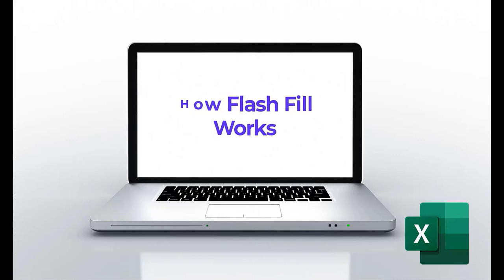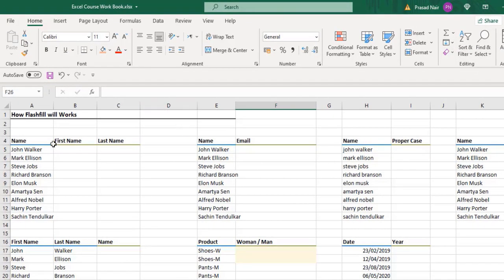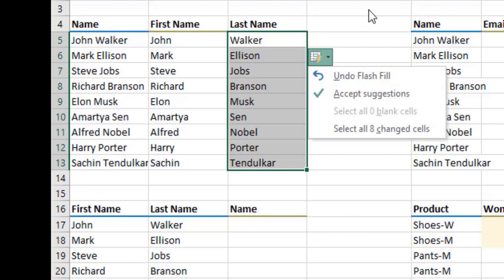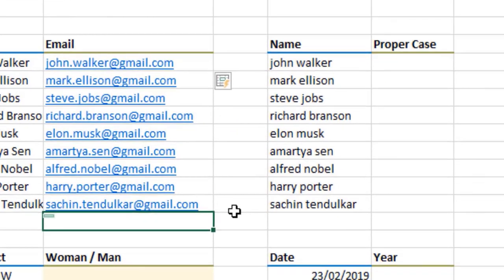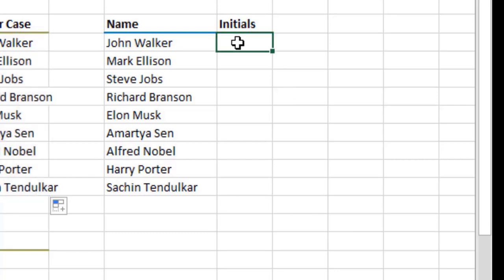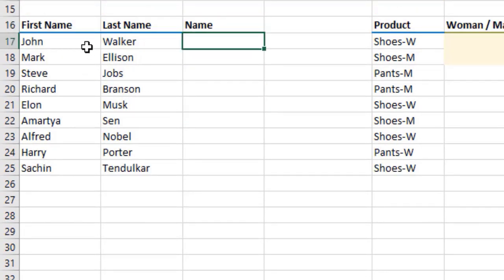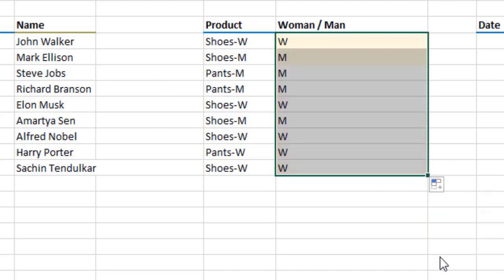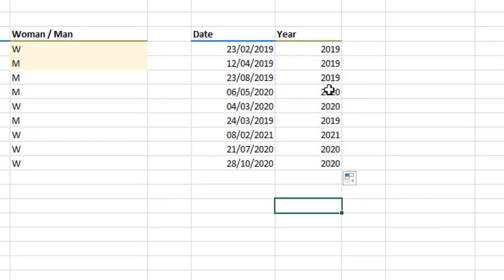How Flash Fill Works in Microsoft Excel